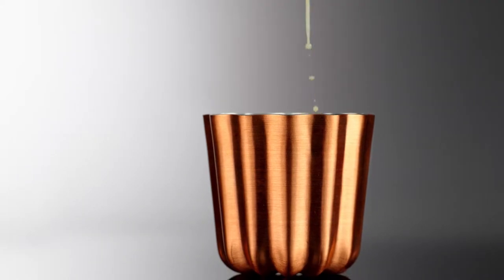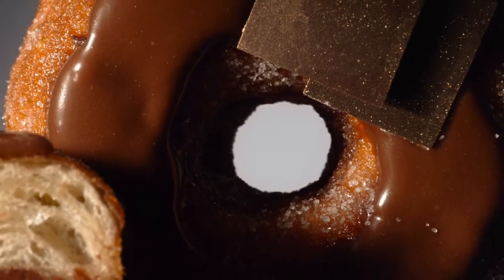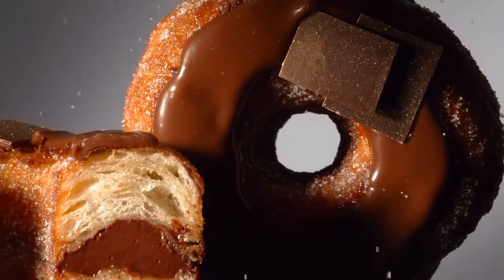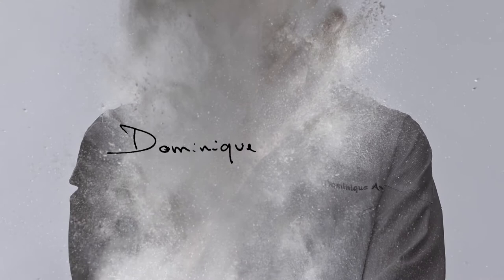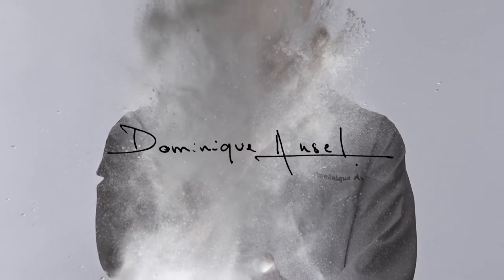TS | Dominique Ansel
Director: Thomas Schauer